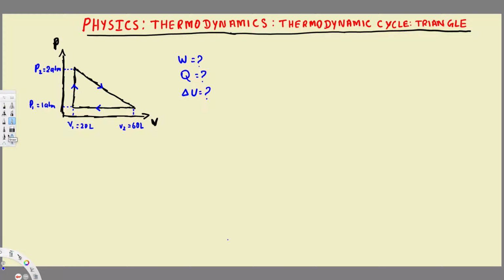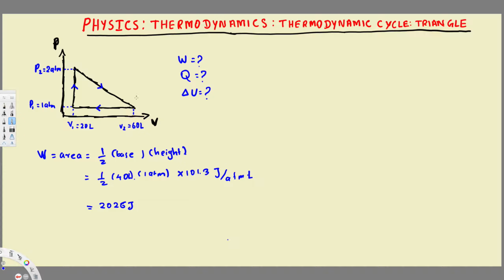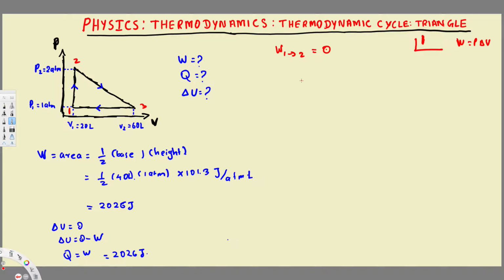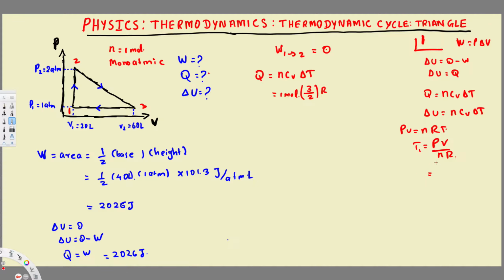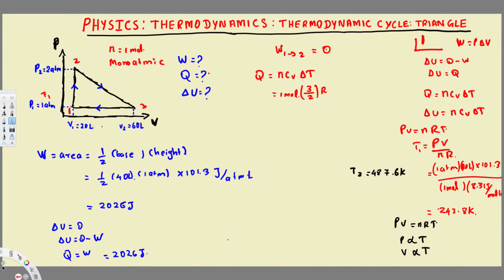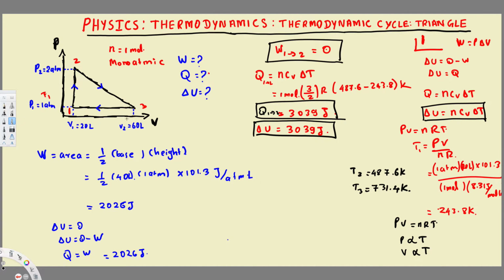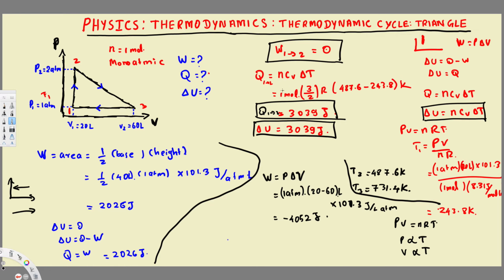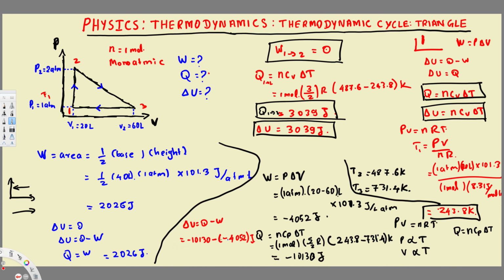Physics - Thermodynamics - Triangle Cycle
Learn about the fundamental concepts of thermodynamics with a focus on the triangle cycle, a crucial process in understanding how heat, work, and energy are interrelated. This video explores the principles of thermodynamics, explaining the triangle cycle in detail and its significance in physics. Discover how thermodynamic systems operate and the importance of the triangle cycle in analyzing and predicting the behavior of these systems. Whether you're a student looking to deepen your understanding of physics or an enthusiast interested in the intricacies of thermodynamics, this video provides a comprehensive overview of the triangle cycle and its applications. By the end of this video, you'll have a solid grasp of the triangle cycle and its role in thermodynamics, enabling you to better comprehend complex thermodynamic processes and phenomena.